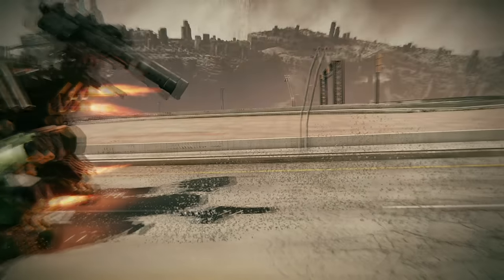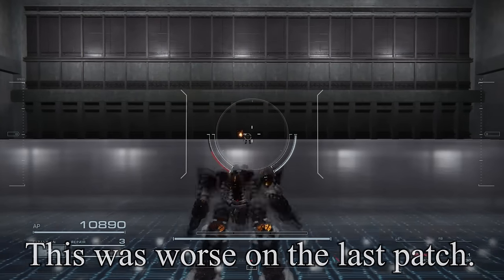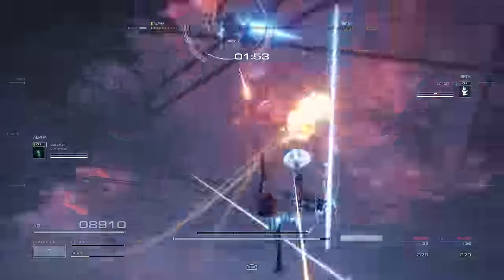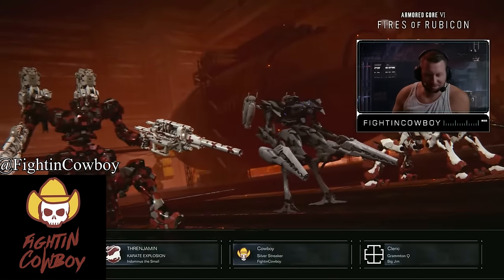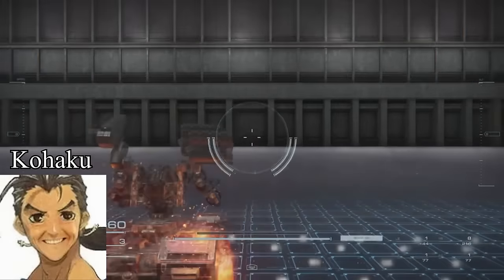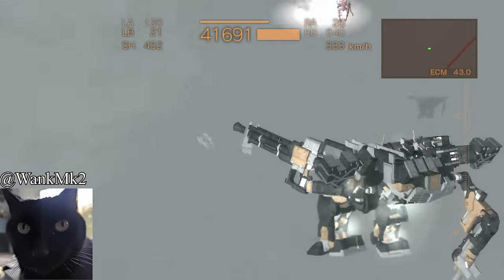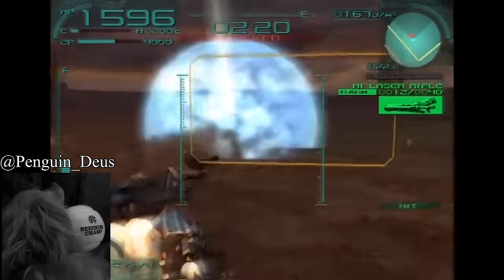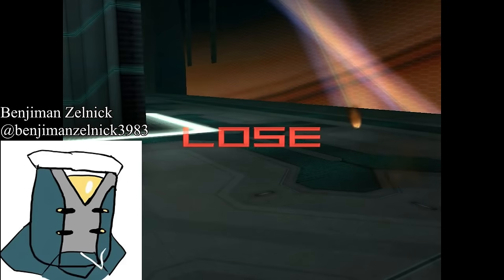Armored Core VI: What Went Wrong? | A Review with the AC Community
Have had this on the backburner for way too long now, glad to finally get it out.

Special thanks to everyone who participated in making this video possible in every aspect, especially with the community submissions, this video would not have been possible without you.

Chapters:
00:00 Intro
00:46 Basic Gen Comparison
02:10 Deeper Gen Comparison
05:10 Kreate a Kombo
08:44 Multiplayer
12:51 Interlude
14:44 Campaign
17:27 The Community
02:41:54 Outro
02:44:52 The Truth

Community Submissions:
17:49 @FromCheng
21:18 @FightinCowboy
24:02 @rreckinreturns
26:00 @armoredcorelore
26:43 @invyt
28:46 @celticspear
29:34 @KinQQz
32:38 @JC_Rascal
33:46 Kohaku
34:12 @WankMk2
34:44 Sallet Ruffian
37:22 @Oroboro
38:51 Kipsz
41:49 @imaltux
43:04 @BEZEL_fA
44:27 @TMRaven
47:19 @Penguin_Deus
50:20 Benjiman Zelnick @benjaminzelnick3983
52:55 WorkInProgress
56:06 Irelephant @Irelephant.Gaming
56:32 Y A R A
59:32 Mobius @U9B
01:09:29 Appleeatpie @Appleeatpie97
01:10:19 KaptianofFuso
01:11:24 Pacobell @pacobell1307
01:13:44 @thejeherx7747
01:15:52 Attack Slug @howdoyouchangeyournameonhere
01:19:11 Th3_L30N
01:25:11 CEOofOogaBooga
01:26:23 Aemenol @aemeneol8569
01:31:22 Silver Glint@SilverGlint
01:32:19 Starcanum
01:33:11 Kanoa
01:35:31 OrangeDream
01:37:07 Disc-OH
01:38:48 Renekage
01:41:46 strikerhutassa @strikerhutassa
01:48:41 The Real Takafumi Arasawa @realArisawaHeavyInd
01:52:21 Boles @Boles_
01:56:22 DerkDonk @DerkDonk
01:59:26 hollow
02:00:57 Cleric @ClericArmoredCore
02:08:17 SGTROSS
02:11:34 Tooz (Skrimiruh)
02:13:09 Rich Crisps @CinnamonLyn
02:14:36 Demon King
02:15:54 Nix8888 @NiX8888
02:16:49 LynxTetsu @lynx_tetsu988
02:19:20 Lightnn @TheRefrigerator
02:23:11 Pridax Pride @pridaxpride7937
02:24:32 Hamedo
02:26:07 SirBucketKicker @sirbucketkicker
02:28:51 Ne'er Do Well
02:33:51 Phantasmar @Phantasmar
02:35:59 Sash Perennial @PerennialSash